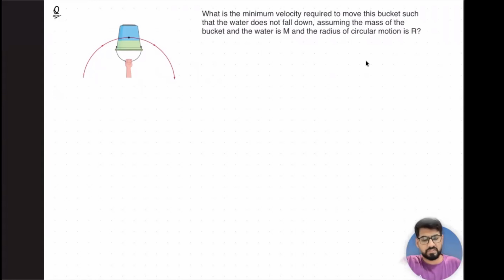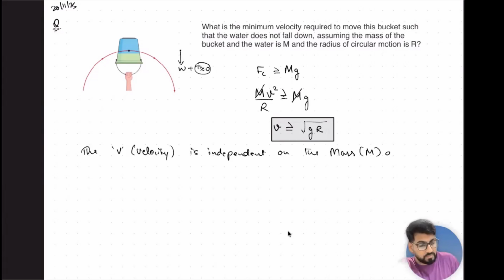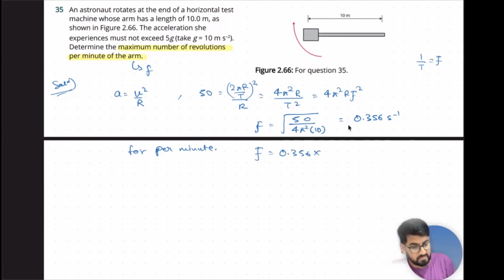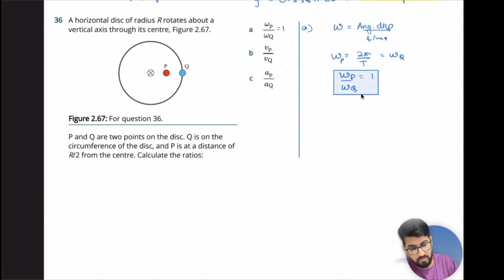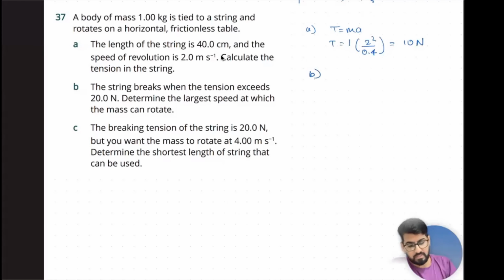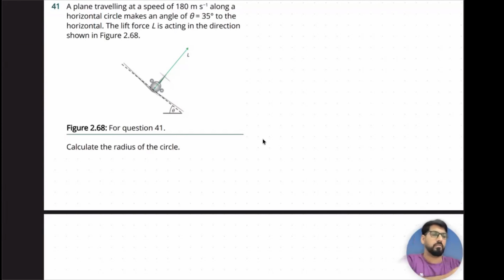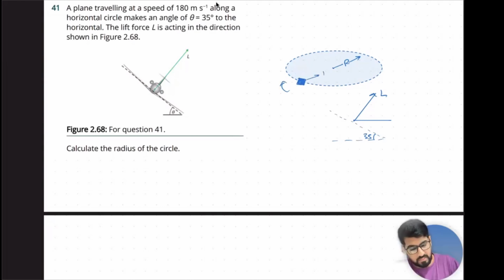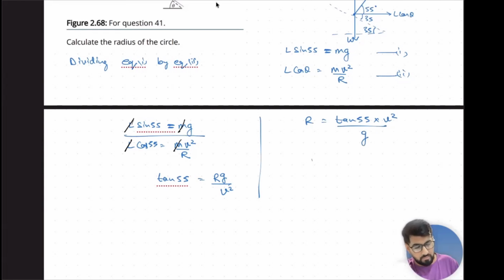Circular motion questions | IBDP Physics | Monit Sir